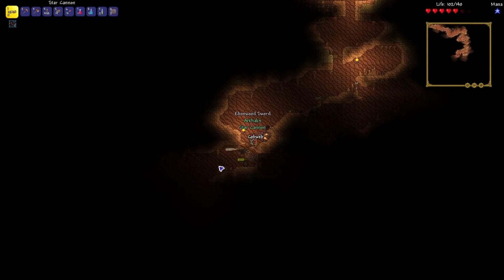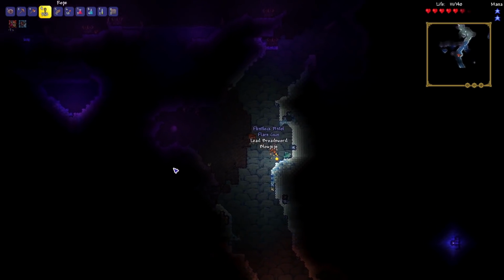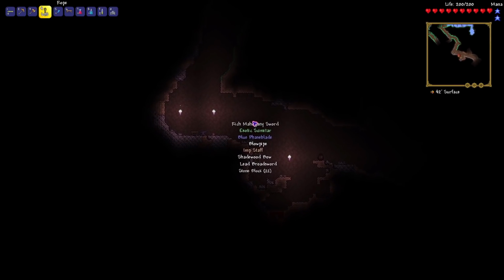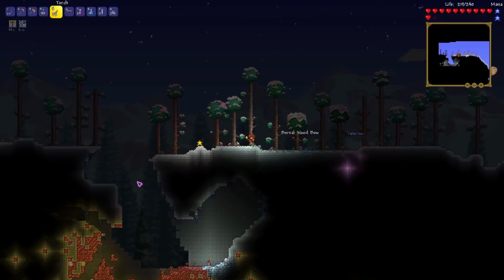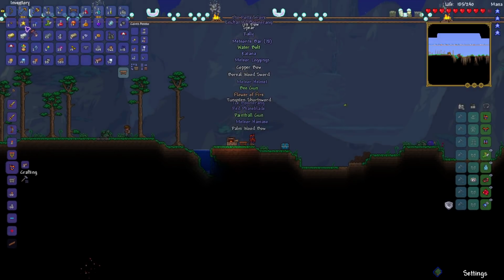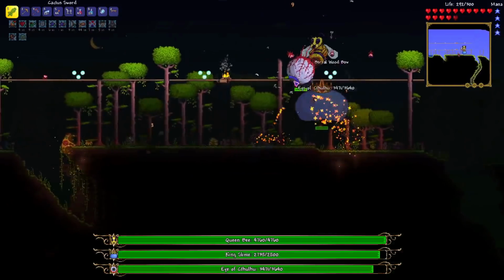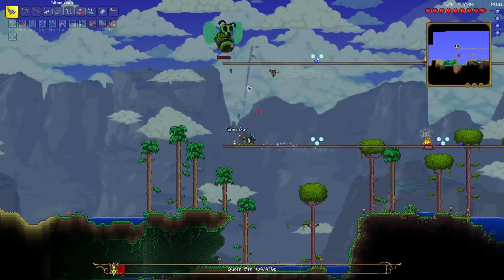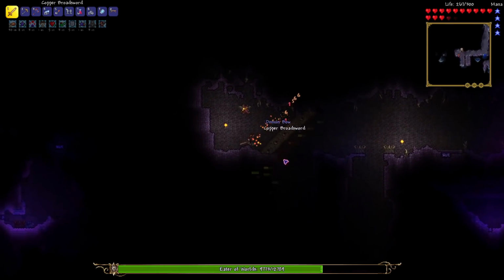Beating Terraria But my Weapon Changes Every Second... Terraria Weapon Randomizer Challenge! #1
Today I attempt a new challenge on the channel, one that exceeds the stupidity of anything I have ever done before. The video speaks for itself, so I hope you all enjoy.